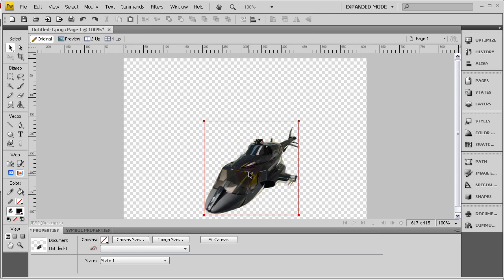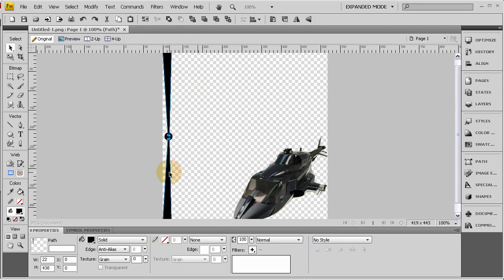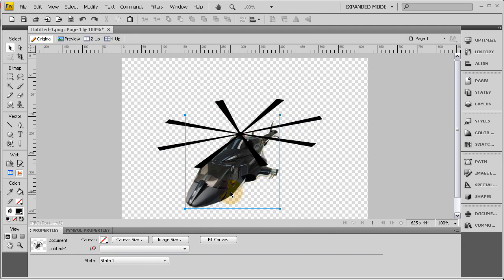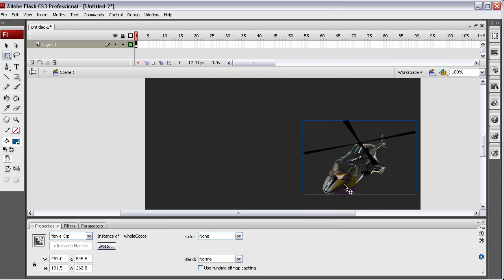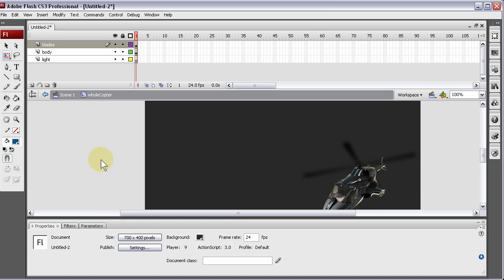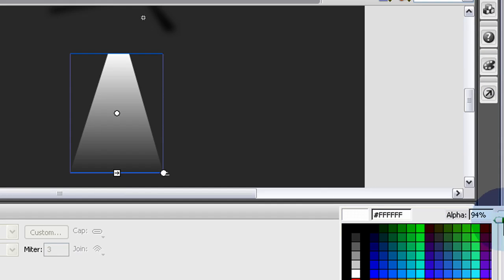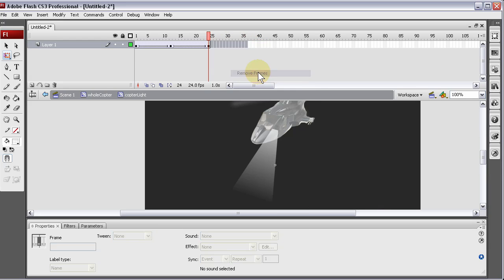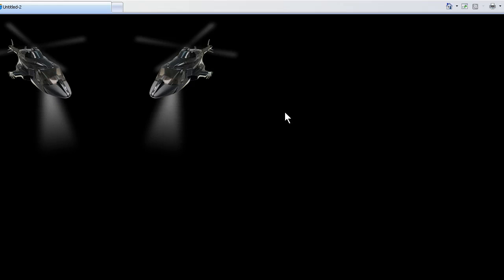Flash Helicopter Custom Animation Tutorial Fireworks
Learn to make specialized animations in flash and fireworks CS3 and CS4.